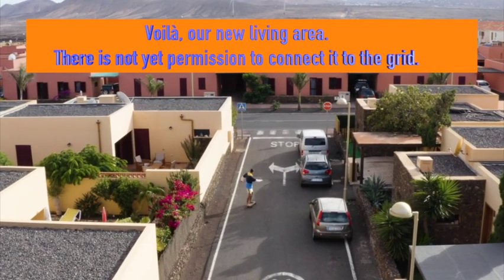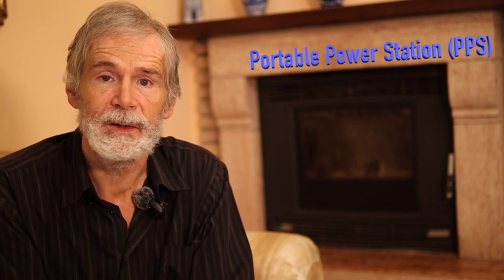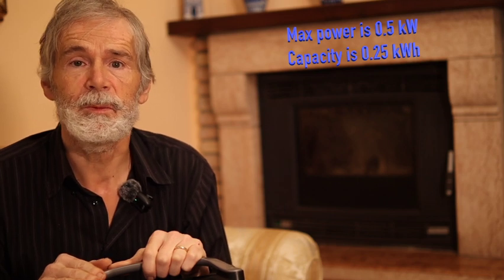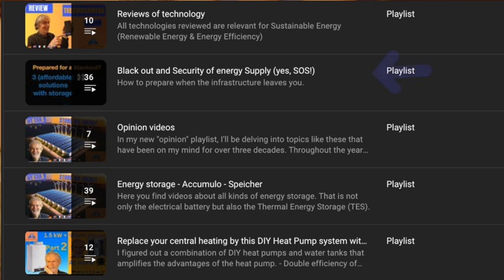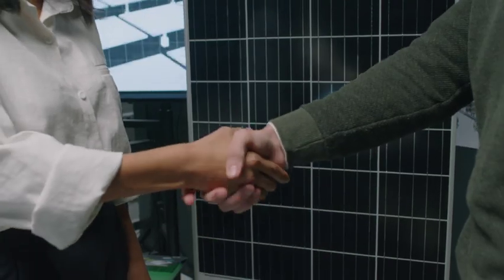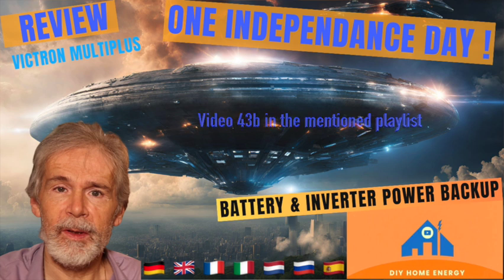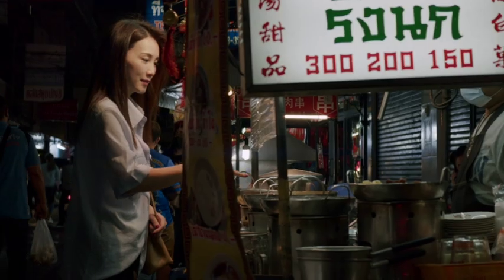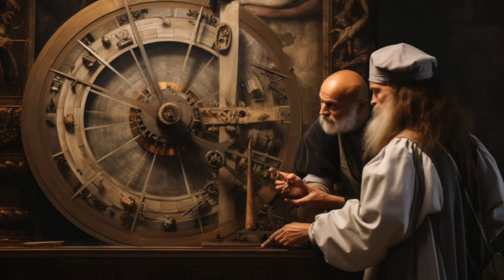3 solutions for new homes without (yet) electricity - Video 74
"Come on, you can't sell me a house without electricity in 2024!" - "I agree but we are in problems ourselves." - "Then I will go off grid".
Learn about the solutions for new homes where you have to wait a long time before they get connected to the power grid.

DIY difficulty level: 40%. This is an ACTION video.
The previous video nr. 73 told about the background. Now we will see the solutions. you will be glad that you can live in your new home and ... it hasn't to be dark.

You might be that young couple in the first seconds of the video, which enjoyed having the keys of the new home. And now this bad news that you have to wait for half a year or more before they connected it to the power grid. It is indeed not a piece of cake for the grid operator to connect your house to the grid, especially if the capacity of the grid is so limited.
Now you can choose between a couple of solutions and have power from ... the first day you live in your new house!
This video explains how to do that: with a quick solution, just buying a few items that are not expensive (a few % maximum) compared to the value of your new home but which will give it real value: make it life with power. Other solutions are more DIY and cost even less.
- especially to this video 71: How I Heat My Entire House with Only 1.5 kW!
to learn more about energy independency and also shifting consumption in time, with much DIY but less investment.

🔗 Join Us:
Consider also joining (button "Join") our community on 1 of 2 levels "Basic" or "Advanced" to enjoy special benefits. For example the Q & A sessions in 1 of 5 languages, in level "Advanced".

Share this with people that have interest in realising a flexible system for powering their new house.

As mentioned, there is a dedicated playlist on Security of Energy Supply.

With DIY, innovation is possible without spending a fortune. Make your house bit by bit more independent from the infrastructures. Adapt and survive!

00:00 Introduction
01:31 Solution 1
07:35 Solution 2
08:01 What you can do
09:25 Solution 3
11:43 Solution together with others
12:52 Summary